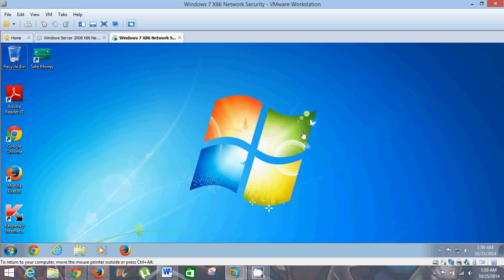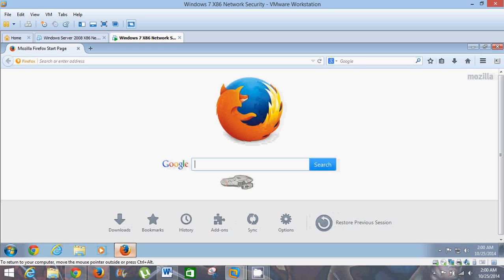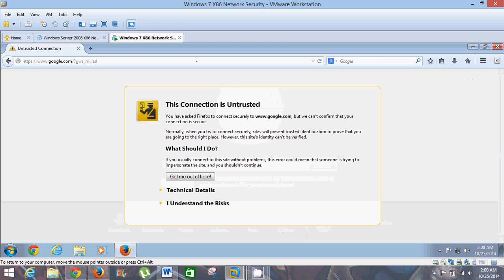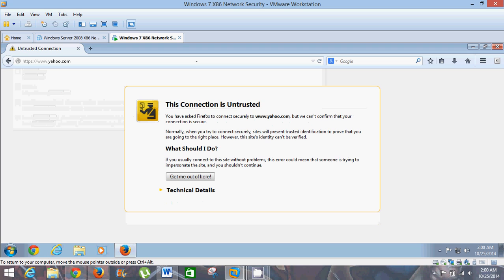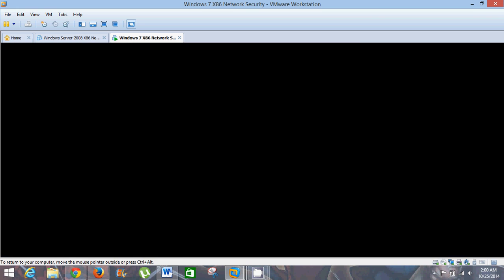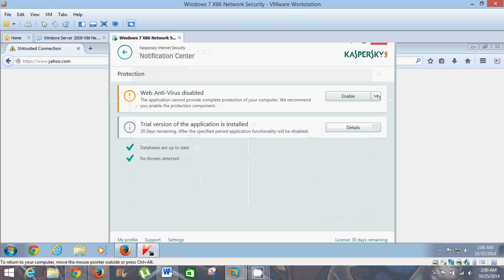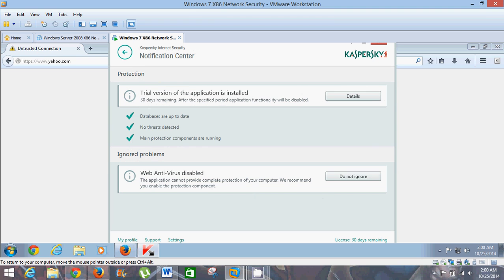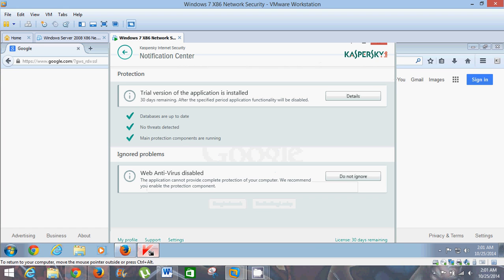Firefox Connection is untrusted. Kaspersky fix.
This is a quick video showing how to resolve (more of a band-aid really) the issue with Kaspersky 2015 causing an issue with Firefox showing that "the connection is untrusted" for various sites.  I'm sure soon enough they will come out with an update to Kaspersky to fix it.